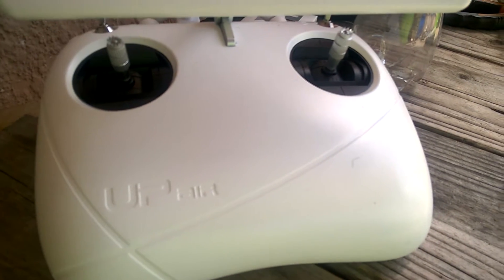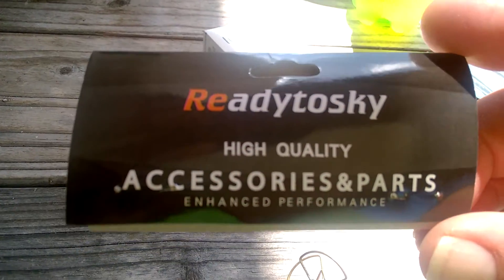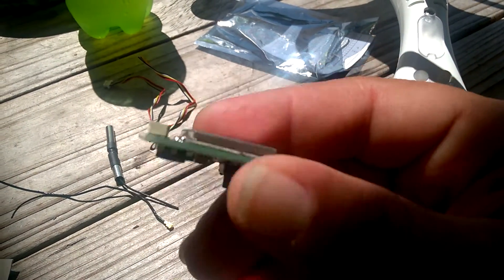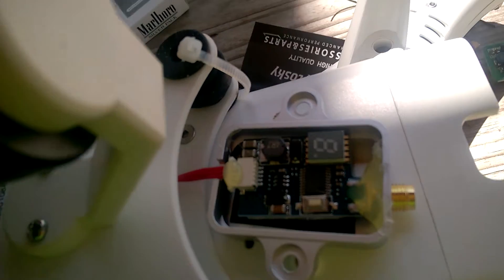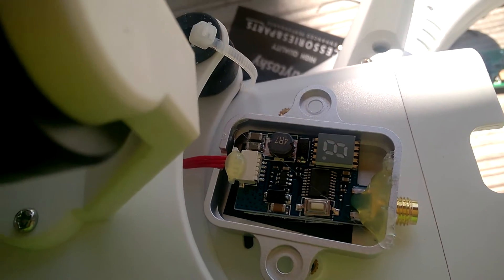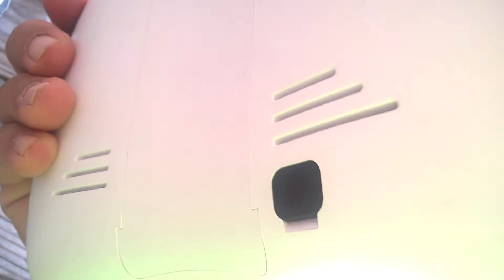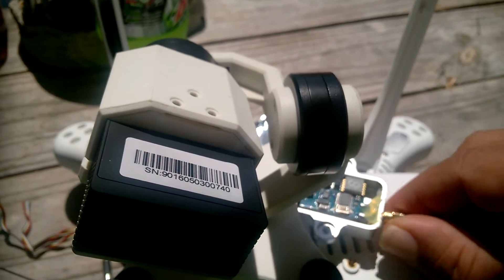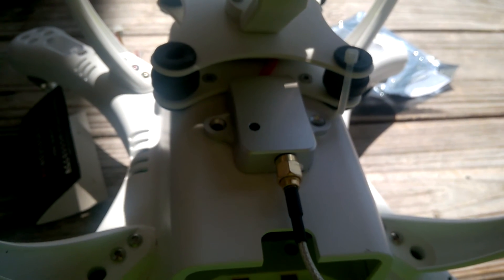UpAir One FPV Transmitter Mod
Please be aware-- new version of UPAir One is NOT plug and play check your version first before attempting upgrade

Updating the FPV transmitter was a great upgrade for the money. Now I will run out of battery way before I run out of video distance.
tools needed
1) electrical tape = tape inside housing. precaution only
2) drill - start with small bit. go bigger and bigger as needed in bit size.
3) allen key 2.0
4) glue gun (again, not required just precaution)

Parts to complete Upgrade

FPV Transmitter:

Please know, your completing this upgrade at your own risk. we are not responsible for any damage or incidents. This video is more of a quick guide and how I completed the upgrade.